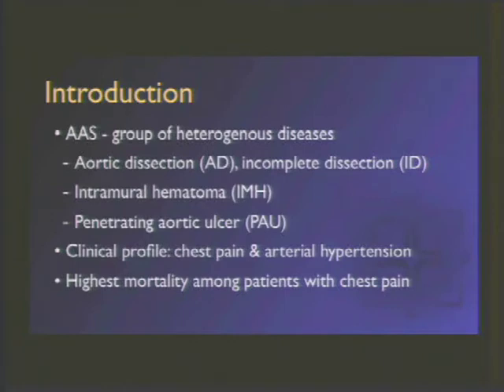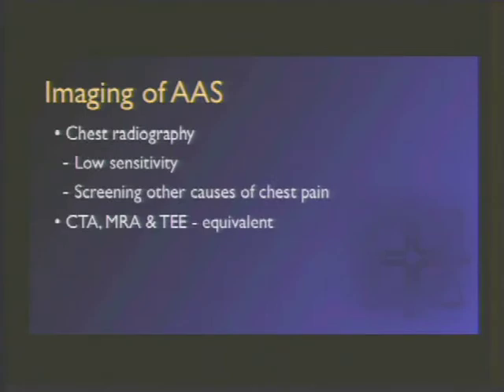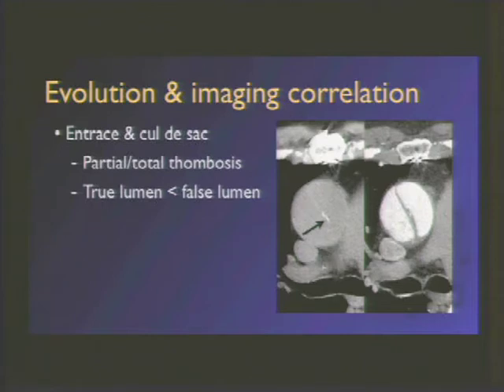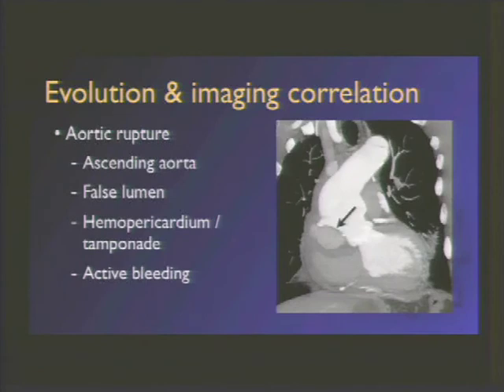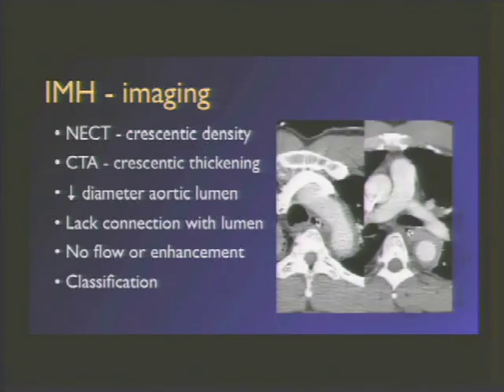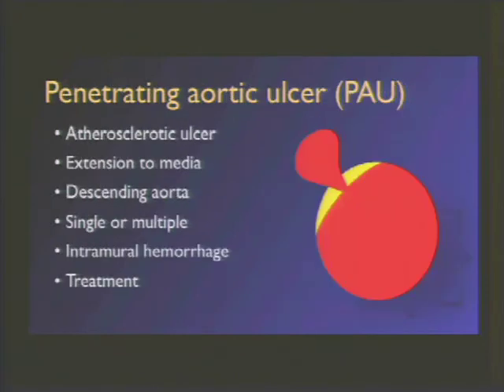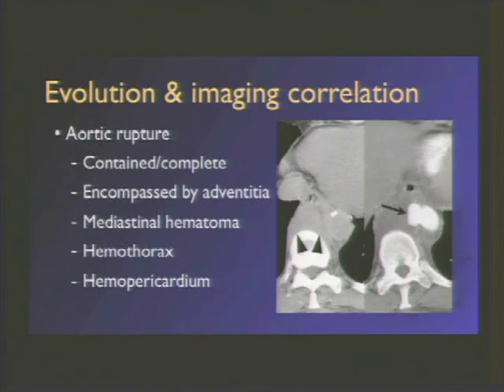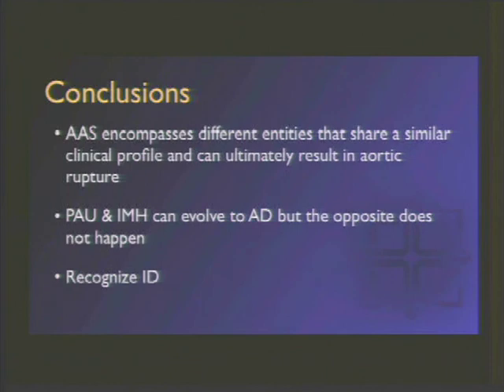78 Acute Aortic Syndromes